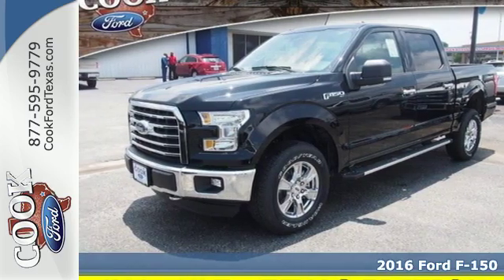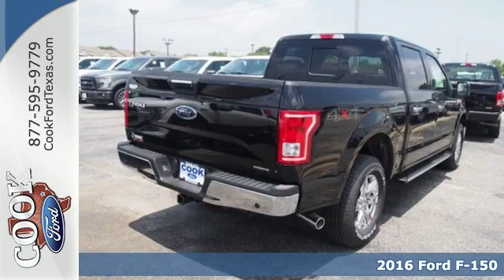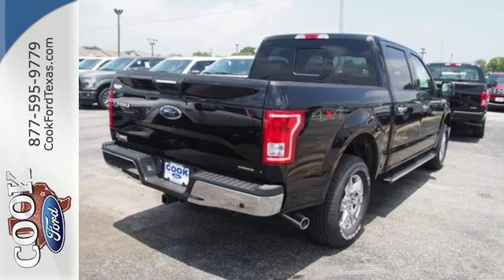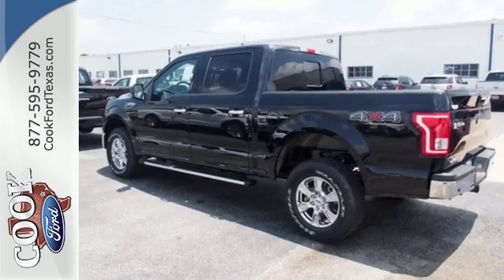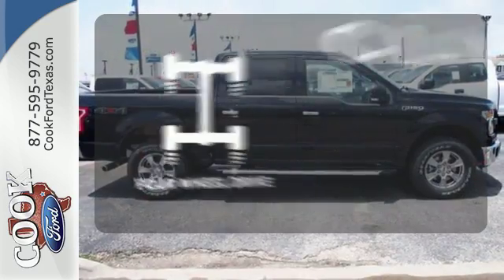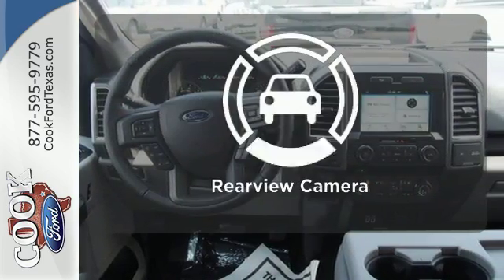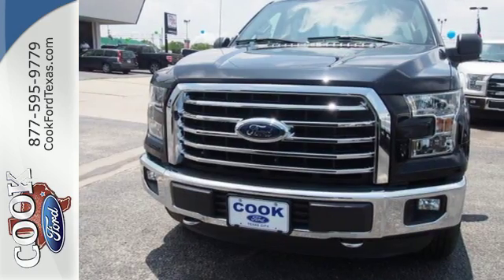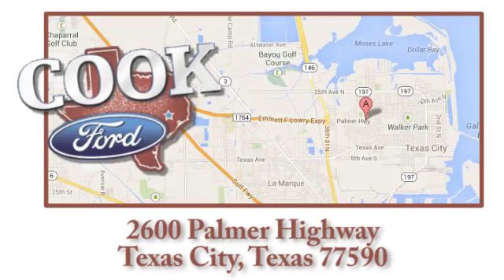New 2016 Ford F-150 Texas City TX League City, TX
Year: 2016
Make: Ford
Model: F-150
Trim: XLT
Engine: 5.0L V8 FFV
Transmission: 6-Speed Automatic Electronic
Color: Black
Interior: Medium Earth Gray
Stock #: GKE65259
VIN: 1FTEW1EFXGKE65259
* 4X4 * - TEXAS EDITION XLT - MED. GRAY CLOTH INTERIOR - PRO-TRAILER BACKUP ASSIST - REAR CAMERA - SIRIUS XM RADIO - REMOTE START - TRAILER TOW PKG. - 36 GAL. FUEL TANK - SYNC 3 - CHROME PKG. - BLUETOOTH - PLUS MORE!! - Equipment Group 302A Luxury (10-Way Power Driver's & Passenger Seats, 110V/400W Outlet, Auto-Dimming Rear-View Mirror, Class IV Trailer Hitch Receiver, Cloth 40/20/40 Front Seat, Heated Front Seats, Leather-Wrapped Steering Wheel, LED Box Lighting, Power Glass Heated Sideview Mirrors, Power-Adjustable Pedals, Power-Sliding Rear Window, Radio: Single-CD w/SiriusXM Satellite, Rear Under-Seat Storage, Rear View Camera w/Dynamic Hitch Assist, Rear Window Defroster, Remote Start System, Reverse Sensing System, SYNC 3, and SYNC Voice Recognition Communications), Trailer Tow Package (Auxiliary Transmission Oil Cooler, Pro Trailer Backup Assist, and Upgraded Front Stabilizer Bar), XLT Chrome Appearance Package (Chrome Billet Style Grille w/Chrome Surround, Chrome Door & Tailgate Handles w/Body-Color Bezel, Chrome Step Bars, and Single-Tip Chrome Exhaust), 4WD, 4x4 FX4 Off-Road Bodyside Decal, ABS brakes, Compass, Electronic Stability Control, Extended Range 36 Gallon Fuel Tank, Illuminated entry, Low tire pressure warning, Remote keyless entry, and Traction control. Are you still driving around that old thing? Come on down today and get into this reliable 2016 Ford F-150! This truck is nicely equipped with features such as Equipment Group 302A Luxury (10-Way Power Driver's & Passenger Seats, 110V/400W Outlet, Auto-Dimming Rear-View Mirror, Class IV Trailer Hitch Receiver, Cloth 40/20/40 Front Seat, Heated Front Seats, Leather-Wrapped Steering Wheel, LED Box Lighting, Power Glass Heated Sideview Mirrors, Power-Adjustable Pedals, Power-Sliding Rear Window, Radio: Single-CD w/SiriusXM Satellite, Rear Under-Seat Storage, Rear View Camera w/Dynamic Hitch Assist, Rear Window Defroster, Remote Start System, Reverse Sensing System, SYNC 3, and SYNC Voice Recognition Communications), Trailer Tow Package (Auxiliary Transmission Oil Cooler, Pro Trailer Backup Assist, and Upgraded Front Stabilizer Bar), XLT Chrome Appearance Package (Chrome Billet Style Grille w/Chrome Surround, Chrome Door & Tailgate Handles w/Body-Color Bezel, Chrome Step Bars, and Single-Tip Chrome Exhaust), 4WD, 4x4 FX4 Off-Road Bodyside Decal, ABS brakes, Compass, Electronic Stability Control, Extended Range 36 Gallon Fuel Tank, Illuminated entry, Low tire pressure warning, Remote keyless entry, and Traction control. Gets down to business. TO QUALIFY FOR OUR ADVERTISED INTERNET PRICE YOU MUST BE ELIGIBLE FOR ALL AVAILABLE REBATES AT THE TIME OF PURCHASE (MANUFACTURERS REBATES ARE SUBJECT TO CHANGE WITHOUT NOTICE). YOU MUST FINANCE THROUGH ONE OF OUR CAPTIVE LENDERS AND YOU MUST HAVE A TRADE-IN. AT COOK FORD WE PUT THE "FORD" IN AFFORDABLE!! Rebates subject to geographical qaulification. Price includes: $500 - Retail Bonus Cash. Exp. 07/05, $500 - Ford Credit RETAIL BONUS Cash - KC/ Mem. Exp. 07/05, $1,500 - Bonus Cash. Exp. 07/05, $2,250 - RETAIL Customer Cash. Exp. 07/05

Address:
2600 Palmer Hwy